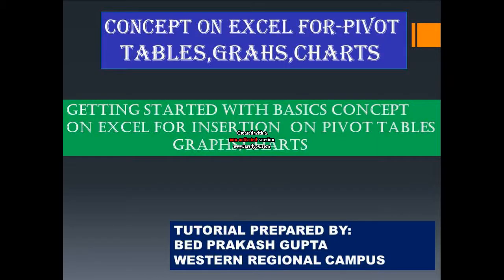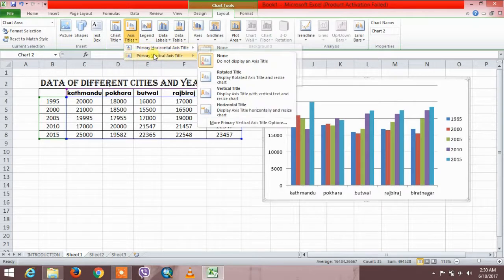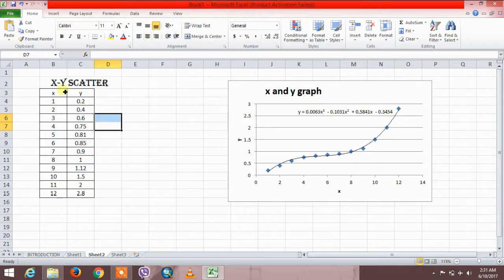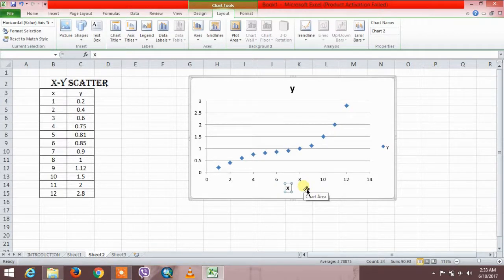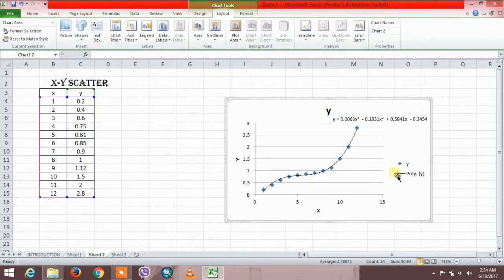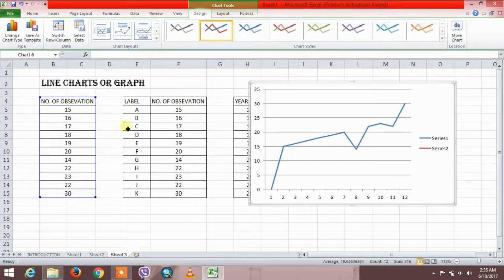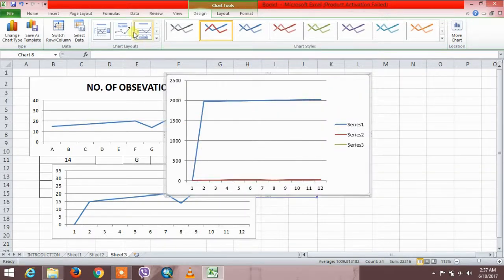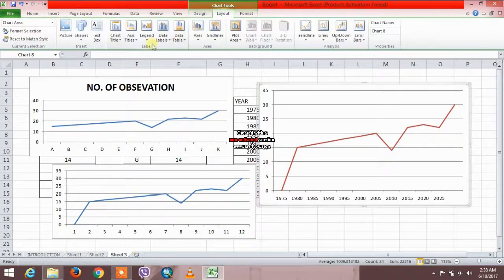TUTORIAL-CONCEPT ON EXCEL FOR -PIVOT TABLES,PLOTTING GRAPHS,CHARTS